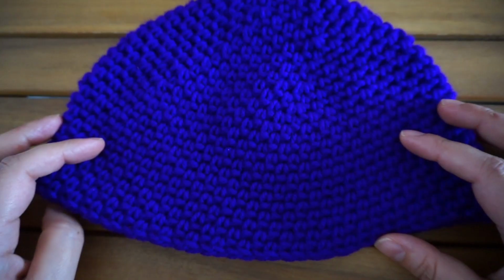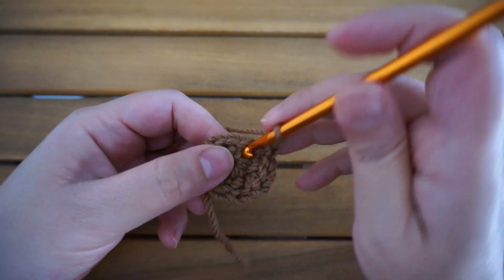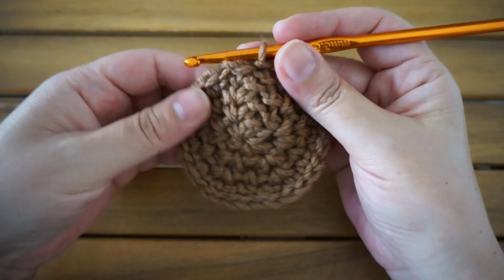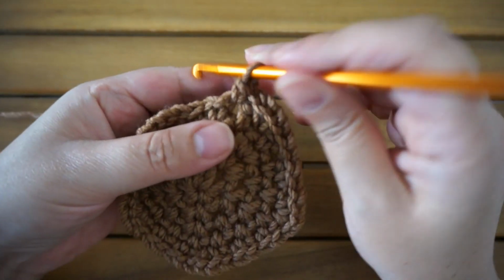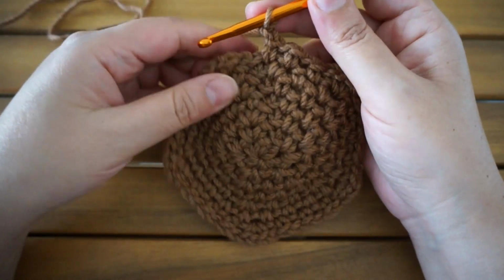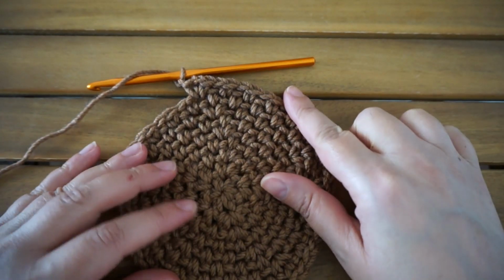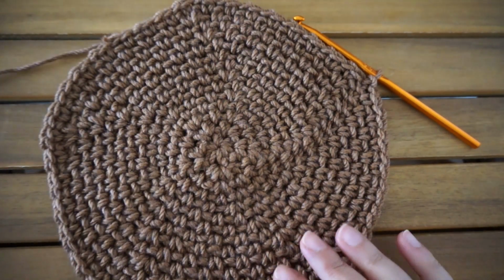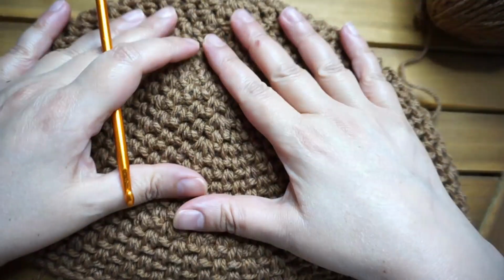How to crochet the linen stitch short beanie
Pattern description:
In this tutorial , I share with you how to make the linen stitch or moss stitch beanie with different sizes. It is a pretty and quick project to make and the most stitch gives it a nicer look than the regular looking beanie.

Similar yarn used: (1)